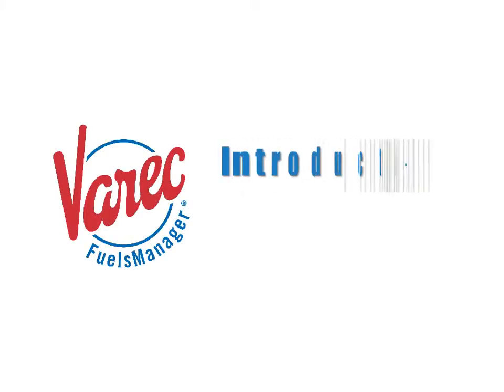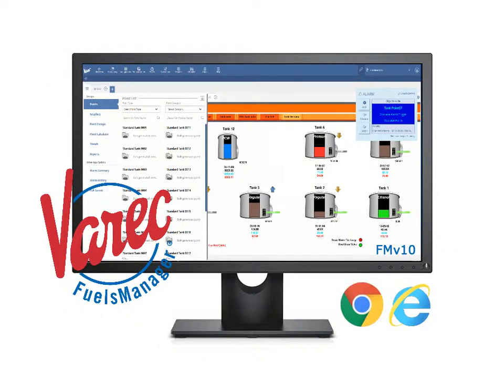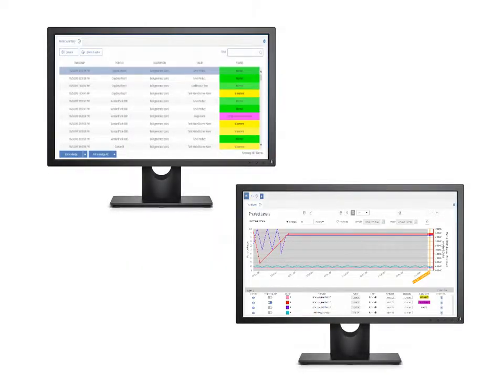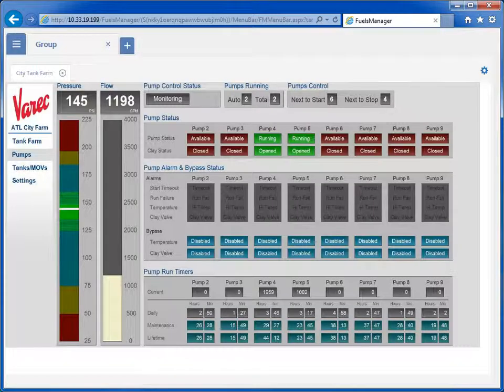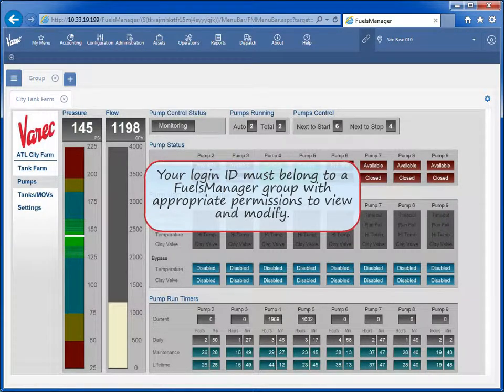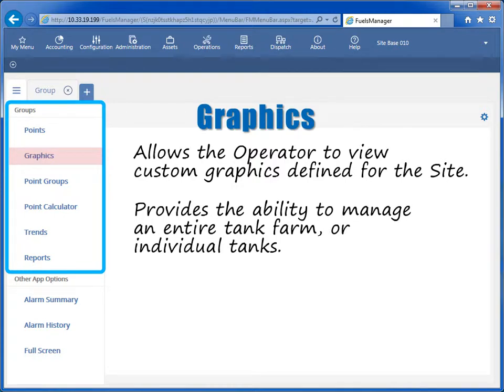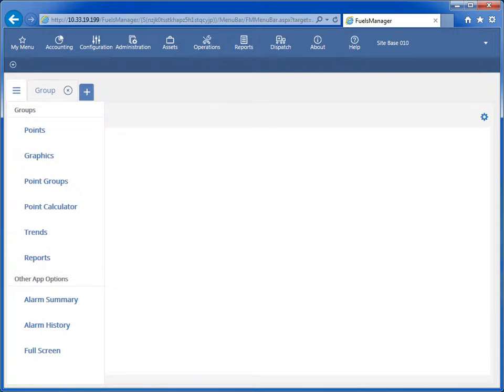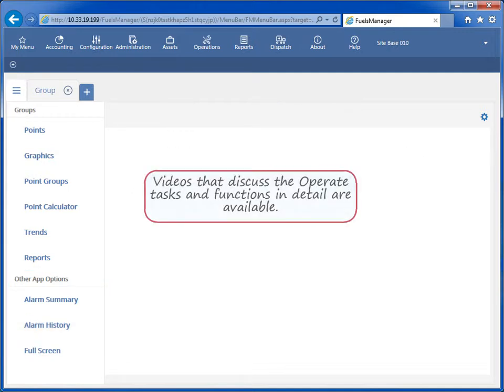Operate Intro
Introduction to using Operate in FuelsManager.